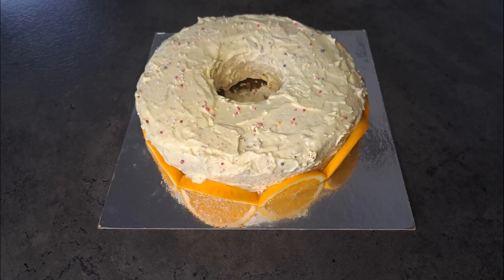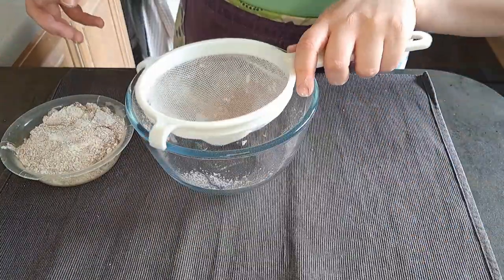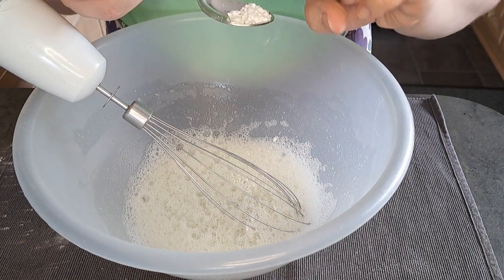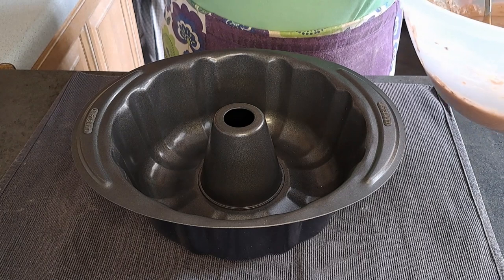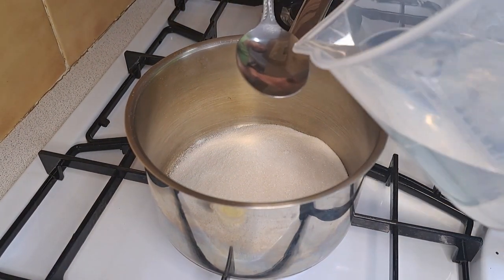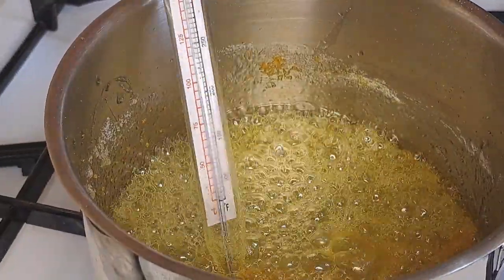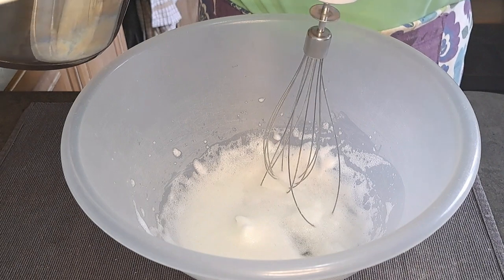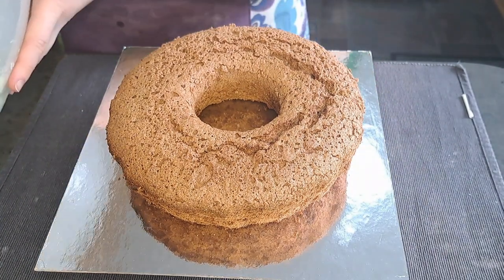How to Make Chocolate and Orange Angel Cake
Ingredients,
25g plain flour,
15g coco powder,
2 tablespoon corn flour,
pinch salt,
5 egg whites,
1/2 teaspoon cream of tartar,
115g Caster sugar,
For the icing,
200g caster sugar,
5 tablespoons water,
1 grated rind of an orange,
1 egg white.